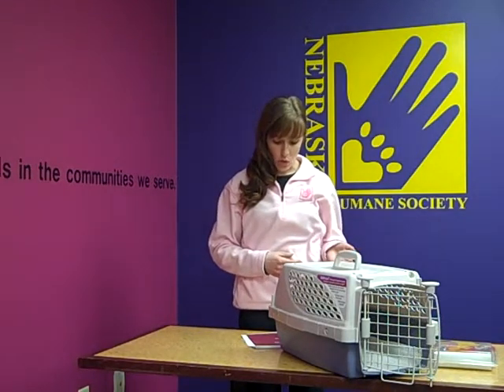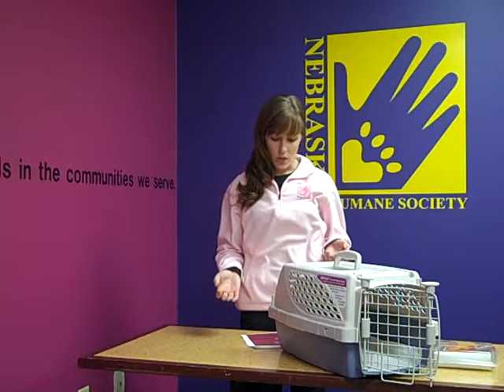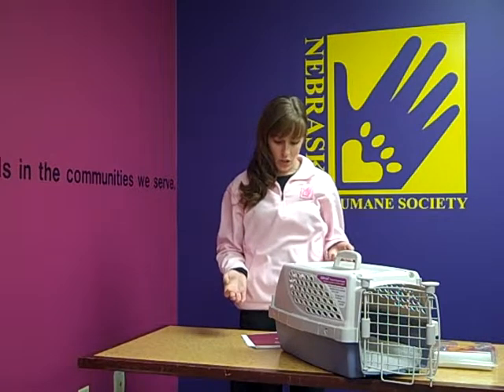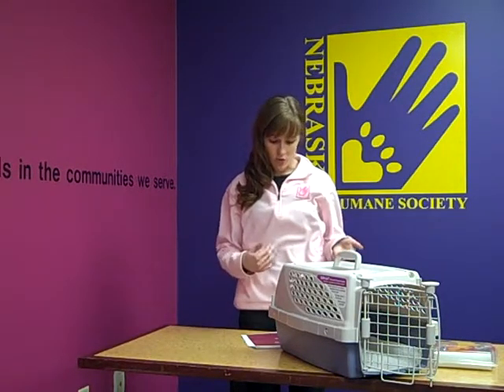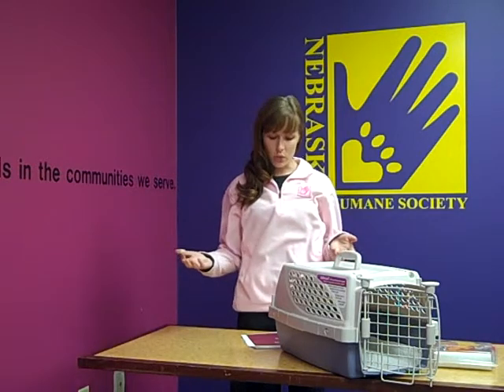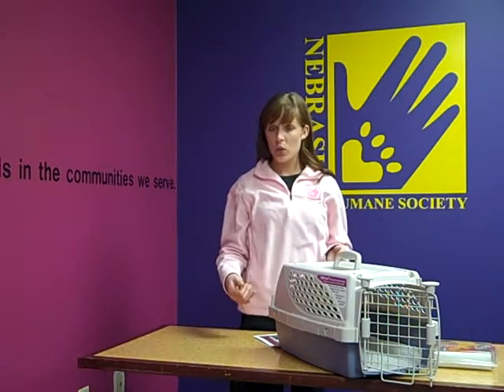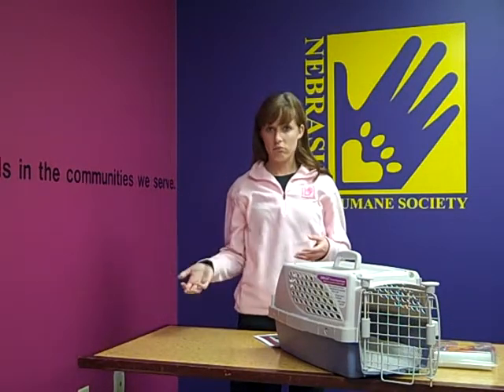Dogs & Puppies 101 - Getting started with potty/crate training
The need-to-know basics for starting to potty or crate train your dog.